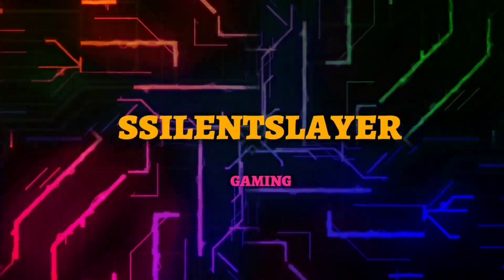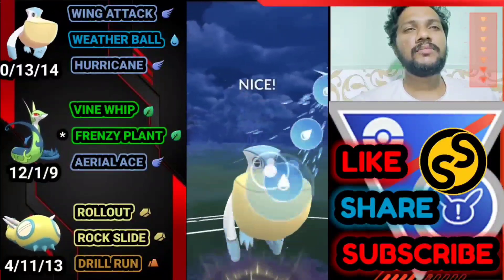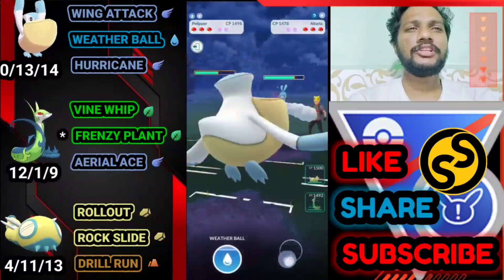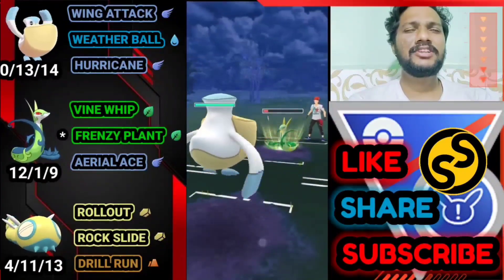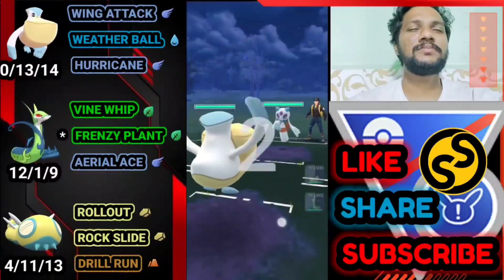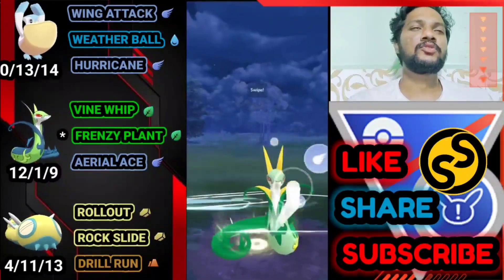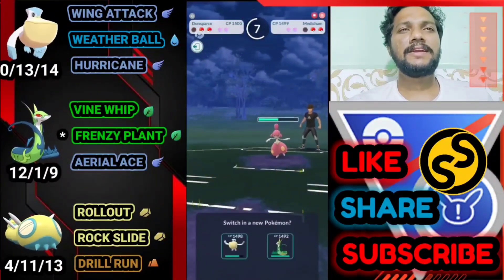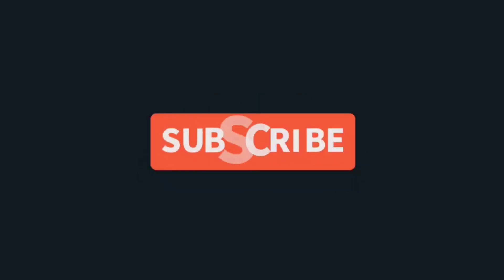Top Rank 1 Dunsparce Team is Unbeatable in Great League Pokemon Go Battle League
Using Serperior in Great league team
Great league team for pokemon go.
today in this video i am going to show you the Insane team Combination( Pelipper , Serperior and Dunsparce) in pokemon Battle league

Hindi PVP Battle League Videos